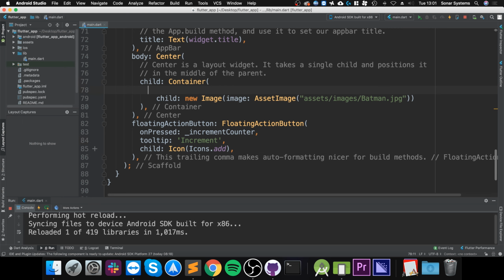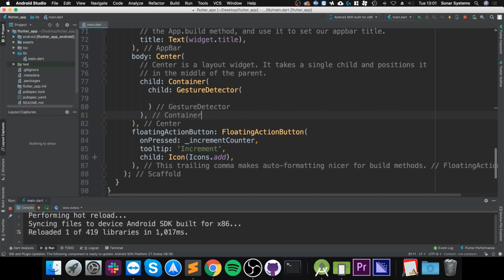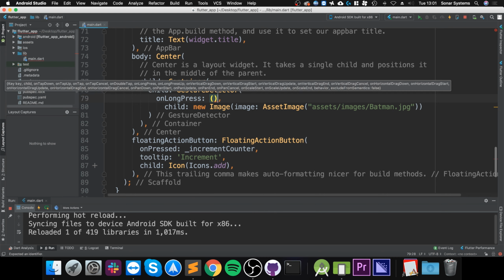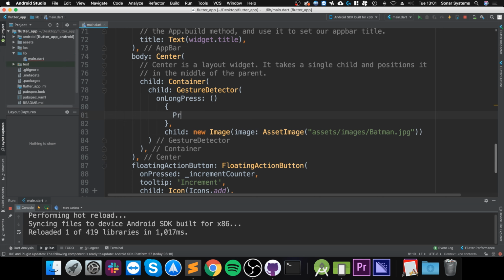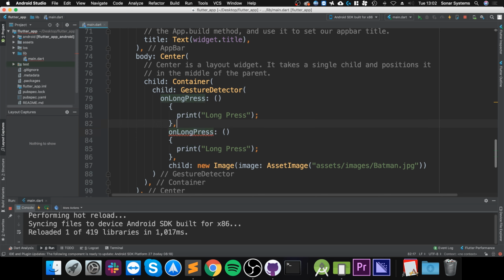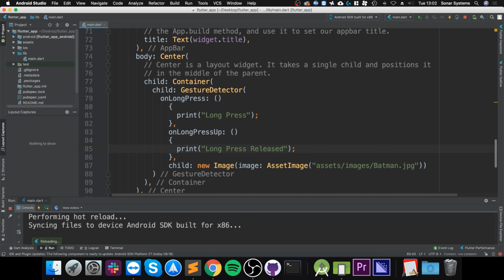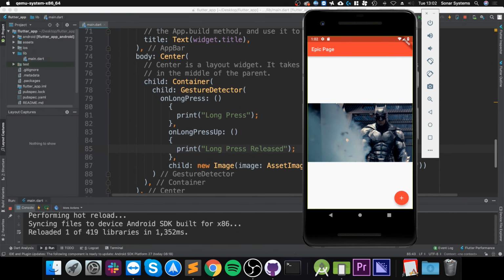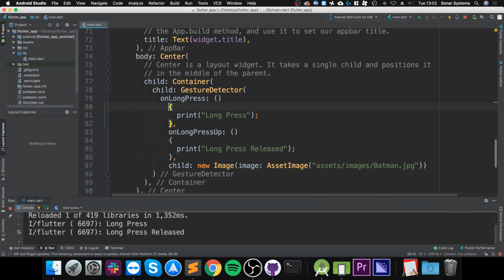Long Press Gesture - Flutter Programming